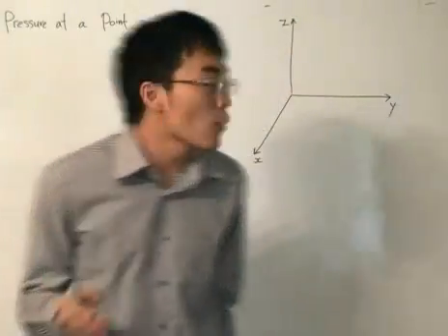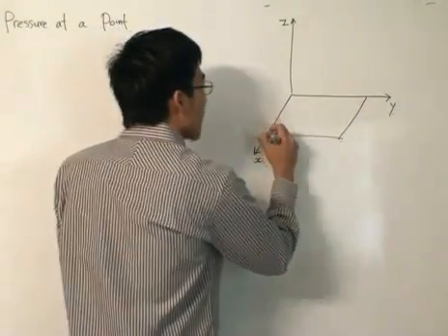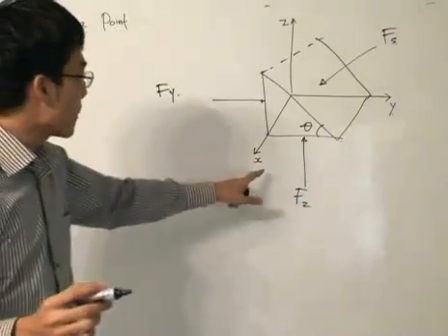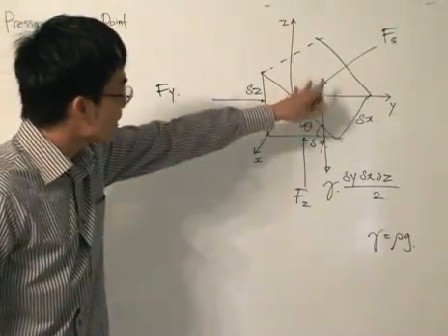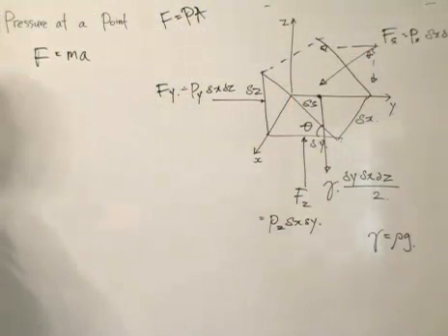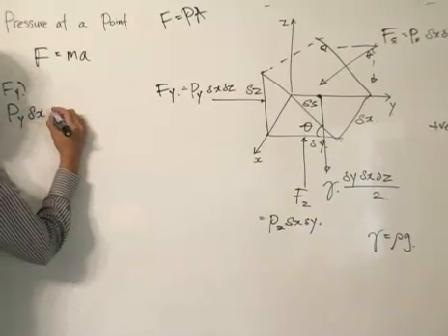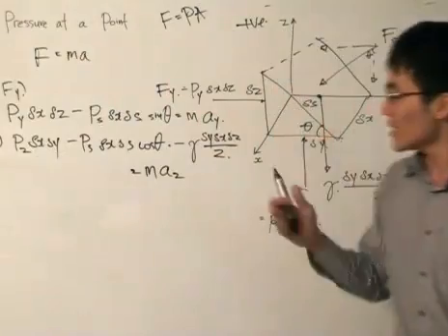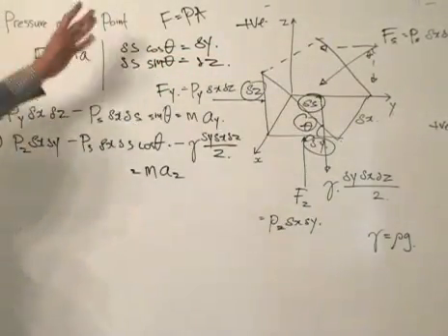Fluid Mechanics - Pressure at a point pt1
The pressure at a point in a fluid is the same regardless of the direction the pressure is directed to.